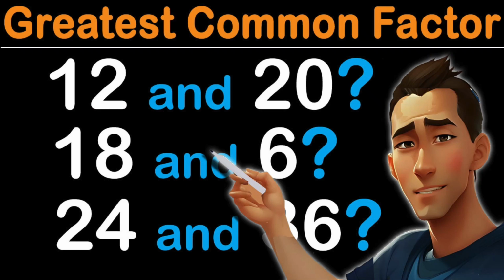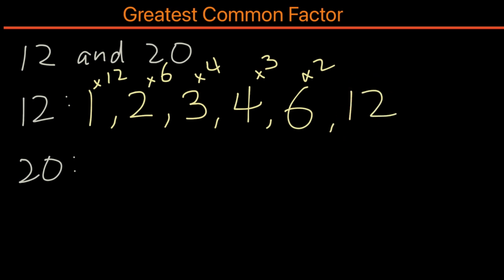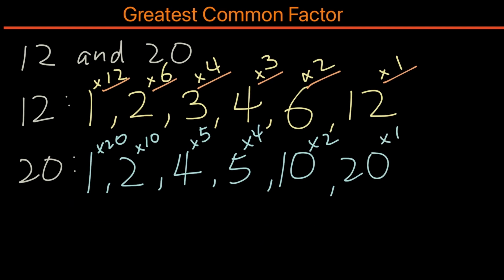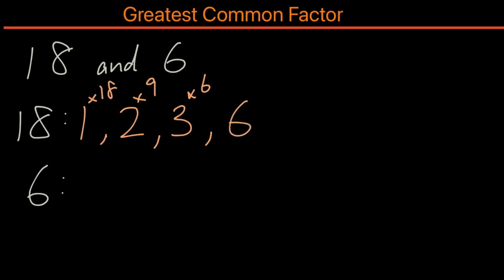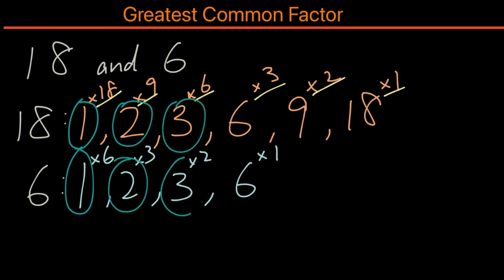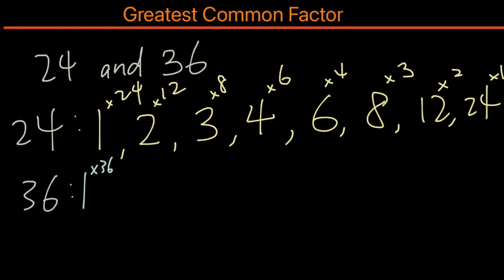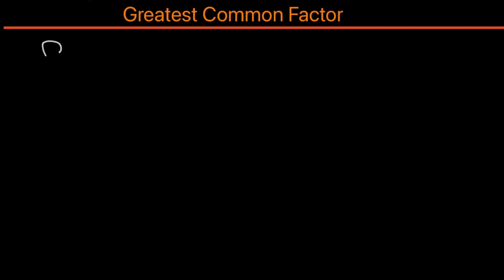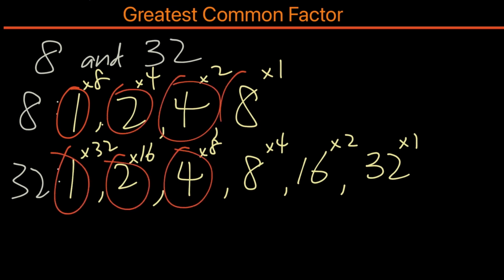Finding the Greatest Common Factor | How to Find the GCF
In this video, we're going to dive deep into the concept of finding the greatest common factor (GCF). With step-by-step instructions and easy-to-understand examples, you'll have all the tools you need to master this fundamental math concept. Whether you're a student looking to ace your next math test, a teacher looking for a new way to explain the GCF, or just someone who wants to improve their math skills, this video is for you.

0:00 Intro
0:24 What is the greatest common factor of 12 and 20?
2:56 What is the greatest common factor of 18 and 6?
4:42 What is the greatest common factor of 24 and 36?
6:37 What is the greatest common factor of 8 and 32?